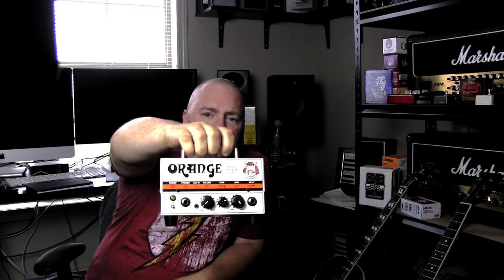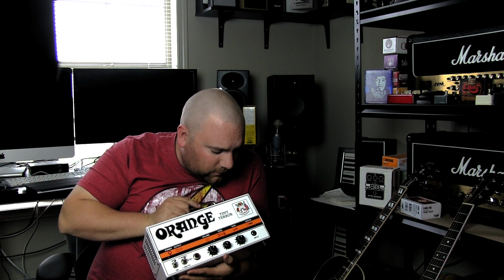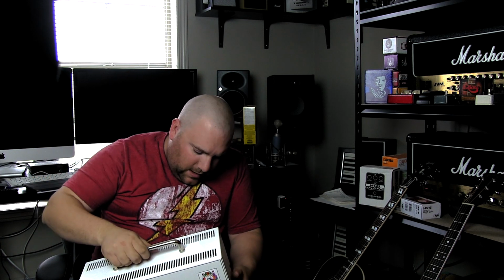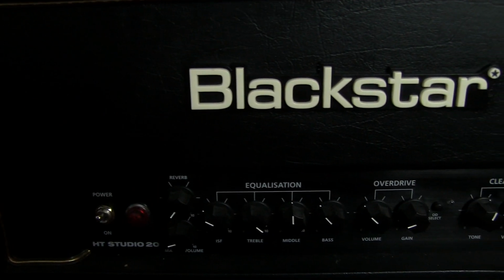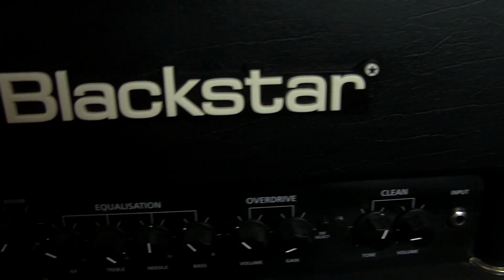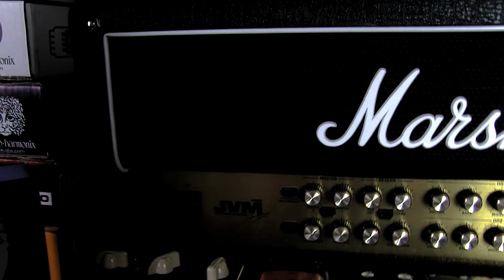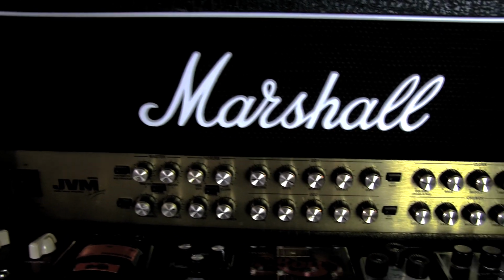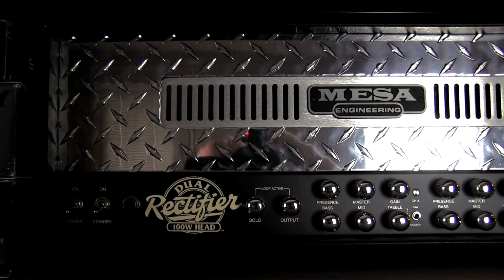Guitar Amp Head Collection 2015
Video of my current Guitar Amplifier Head Collection October 2015... it will be larger...